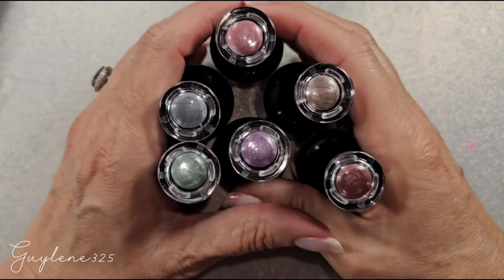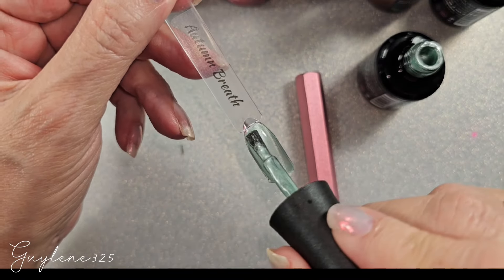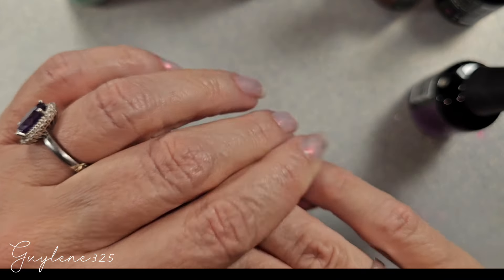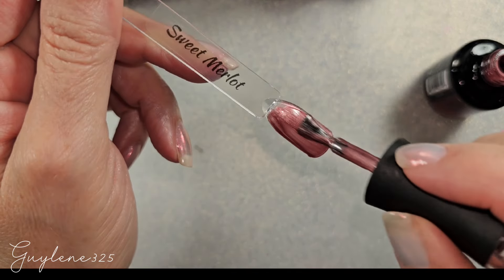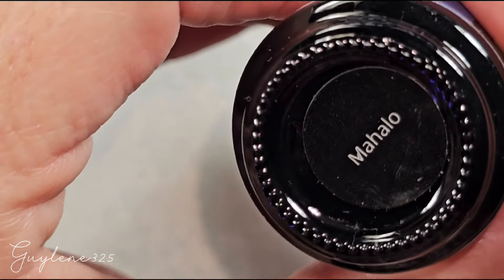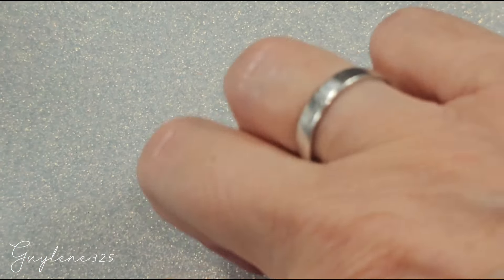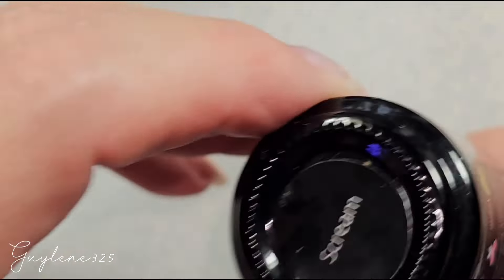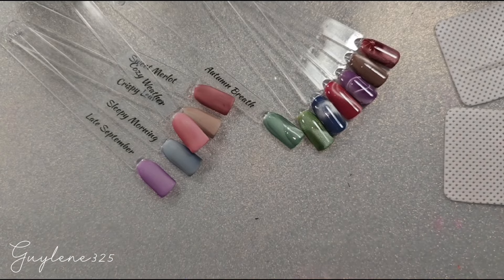New Madam Glam Cateye Collection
Penny and Bisquick Tiktok for all the updates

Nail Reserve 50% use GuyleneXNR

Born Pretty
Guylene325

MelodySusie discount use this link